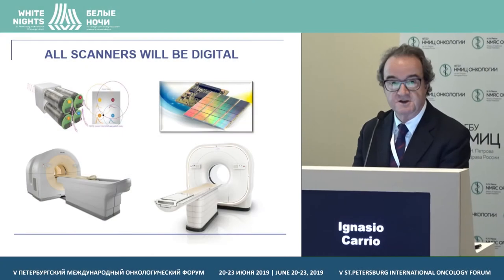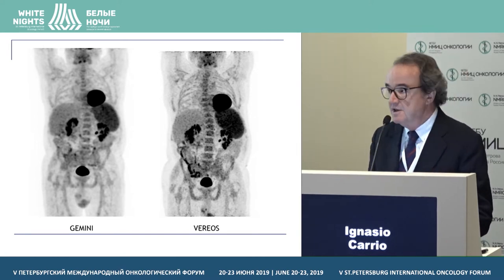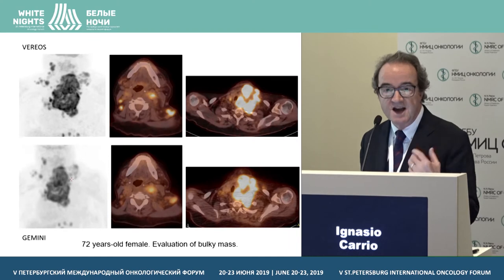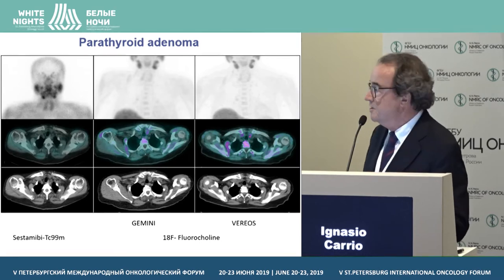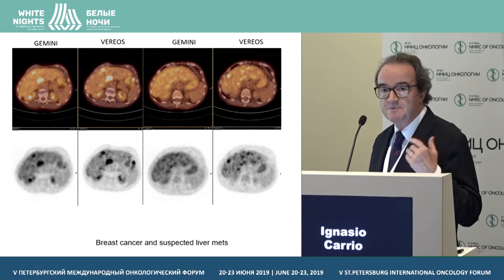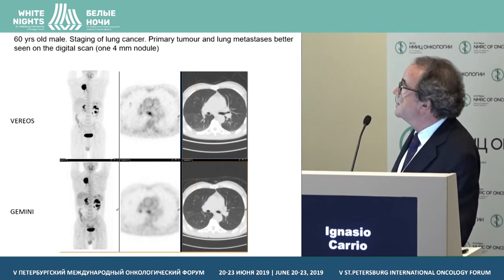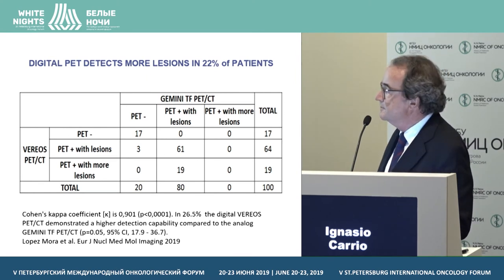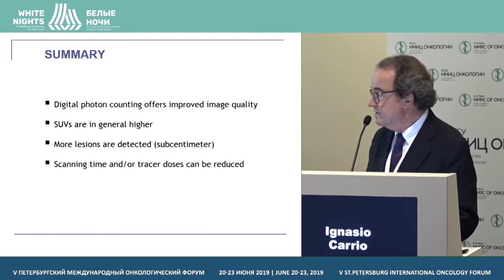Clinical use of Digital PET: Future of molecular imaging (Ignasio Carrio)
Ignasio Carrio, University of Barcelona, Barcelona, Spain